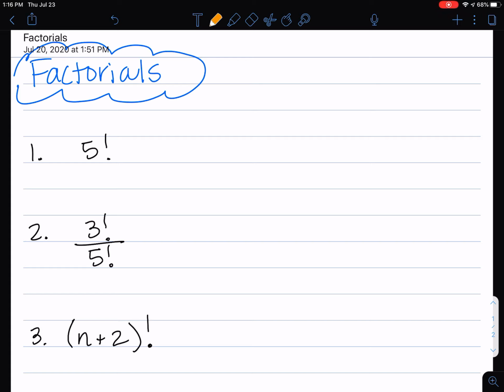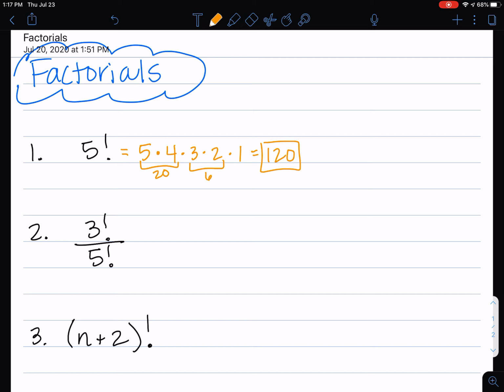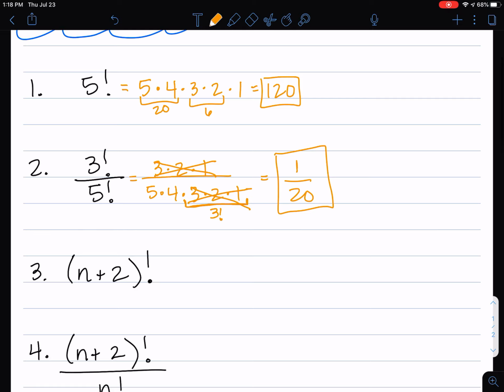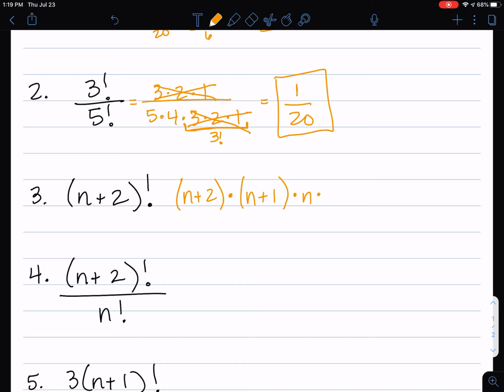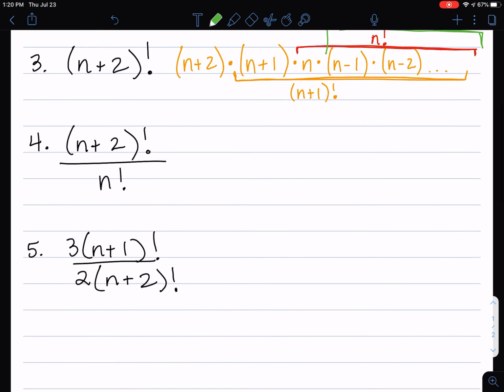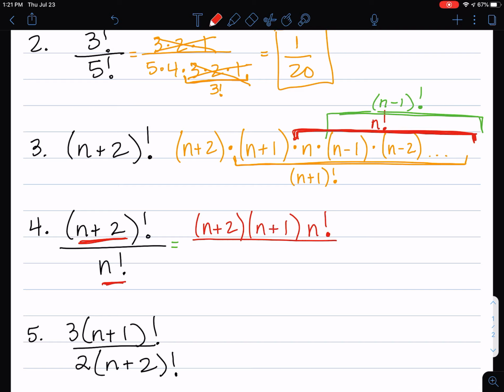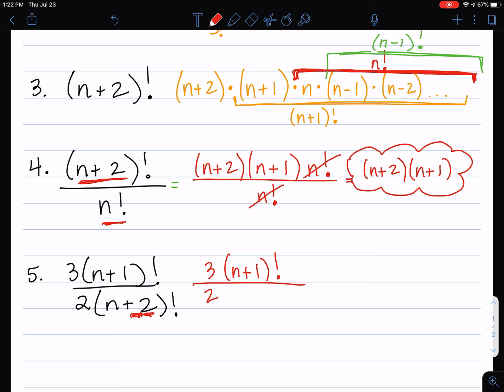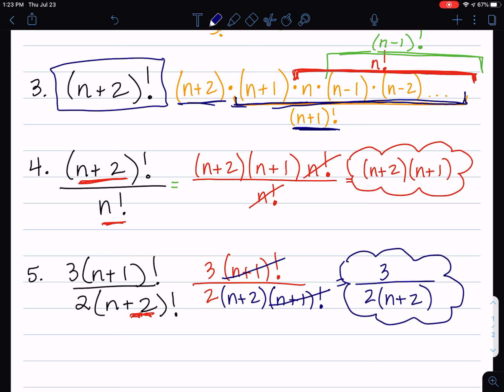Simplifying Factorial Expressions